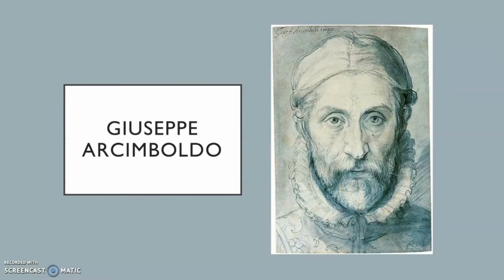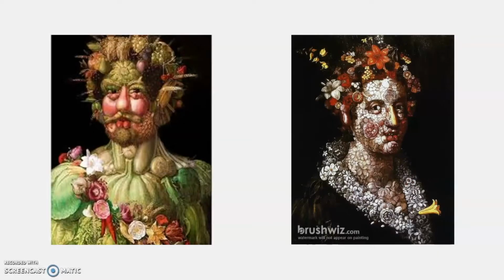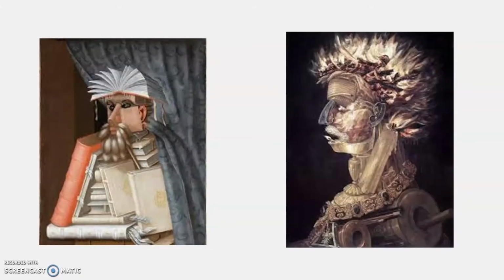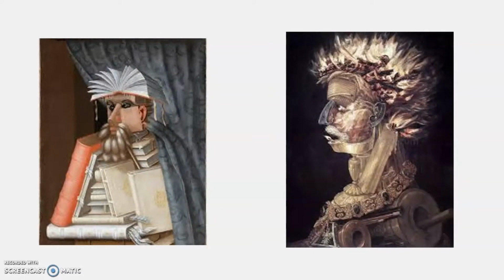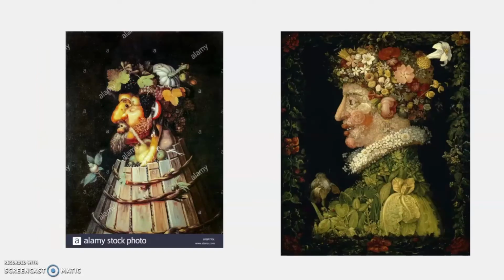Found Object Portrait - Week 4, Activity 1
Already our fourth week of Virtual Learning! What's the funniest face you can make? in this art activity, we look at how artist Giuseppe Arcimboldo like to create portraits of other people using different objects. We then find objects in our own homes to create a portrait of yourself, someone famous, someone you love, or even a pet portrait. Have some fun, and a good laugh, creating your funniest face yet!

Questions to think about:
What was the hardest and easiest parts of the face to find?
Could you build a whole person (face and body) out of found objects?